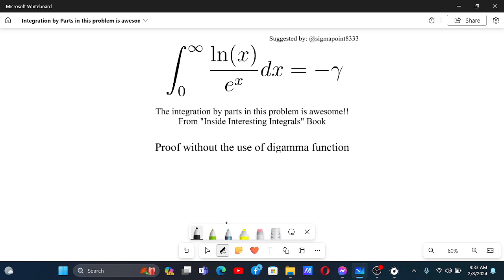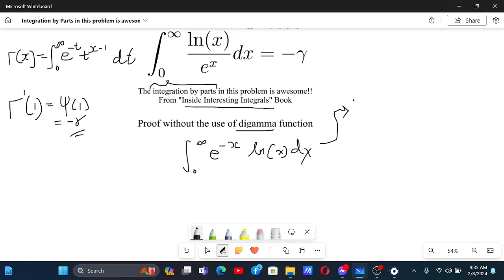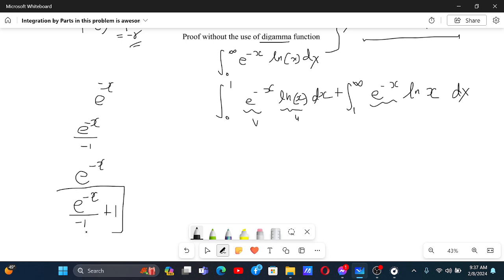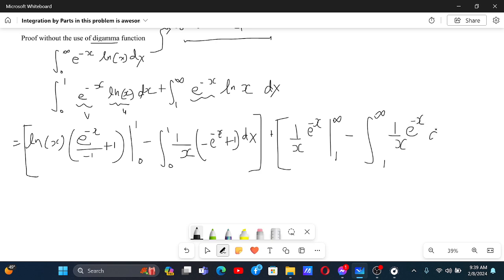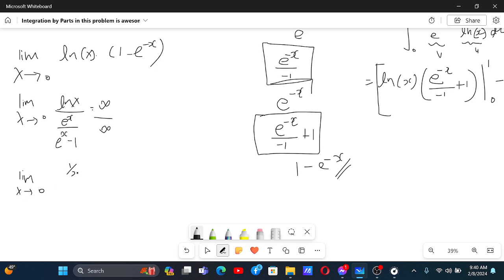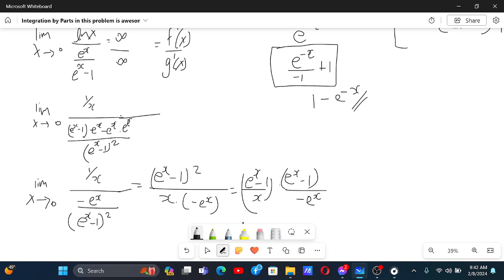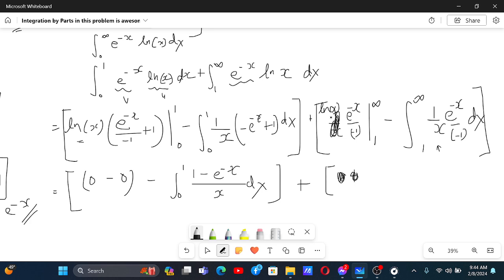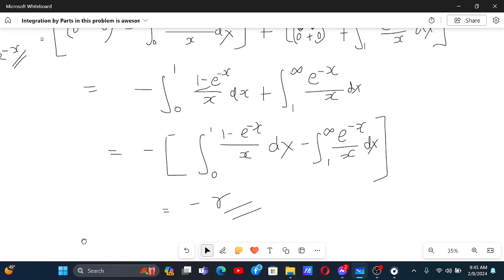Integration by Parts in this problem is awesome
Credit: Inside Interesting Integrals by Paul J Nahin Page 172